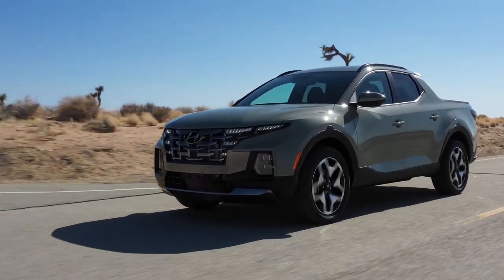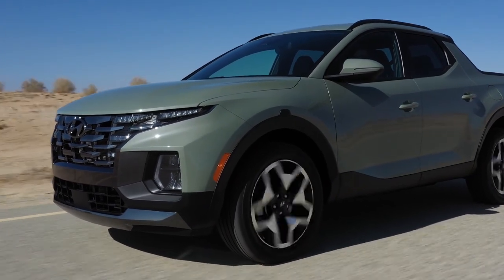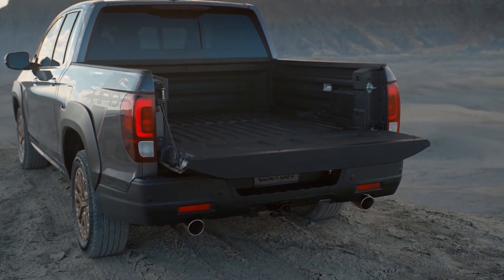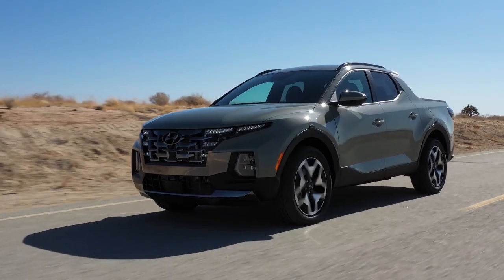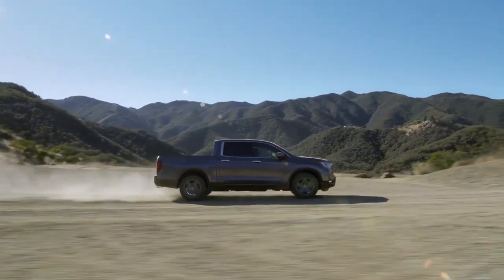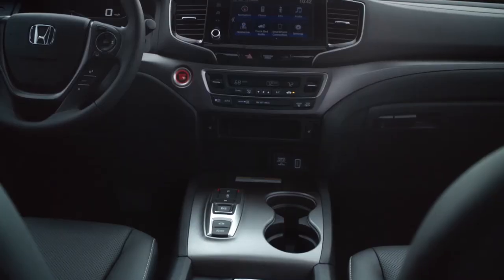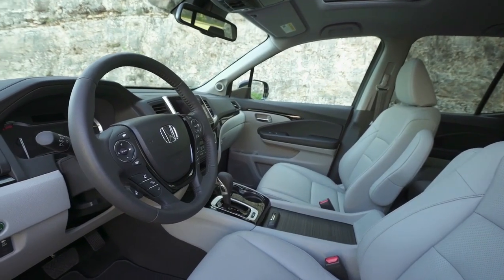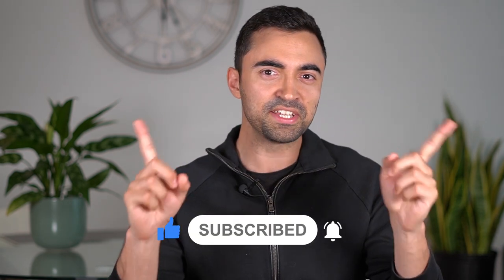2022 Ford Maverick VS. Hyundai Santa Cruz VS. Honda Ridgeline | Which Small Truck Is Best?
2022 Ford Maverick VS. Hyundai Santa Cruz VS. Honda Ridgeline. Who makes the best small pickup truck? I compare the Ford Maverick, Hyundai Santa Cruz and Honda Ridgeline in terms of design, features, performance, and value to find out which small truck is best. If you want to know which is the best small truck, make sure to watch this video.

ABOUT ME